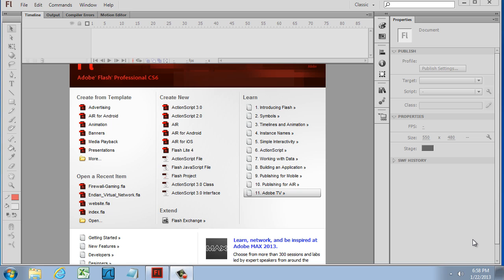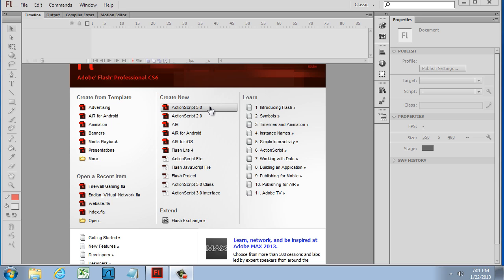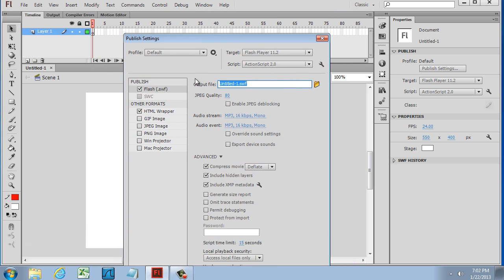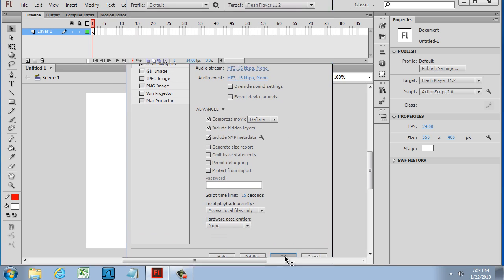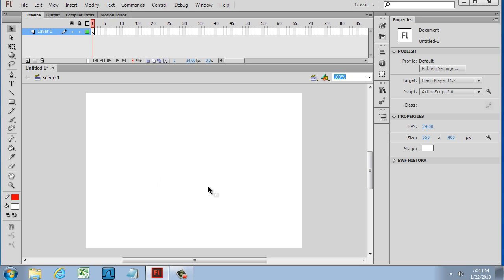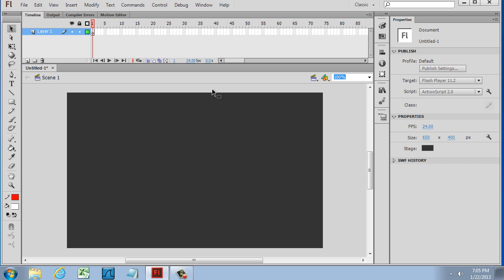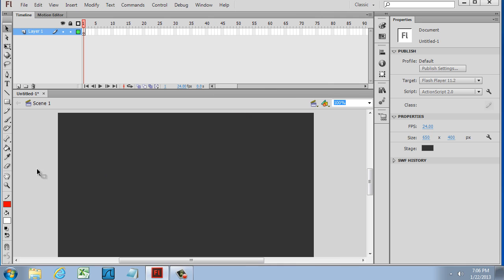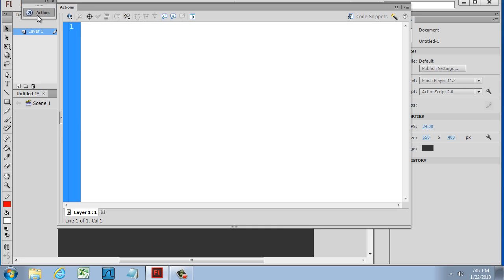The Flash CS6 Interface for Beginners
- This is the first in a series of tutorials for beginners on web game programming using Flash Professional CS6 and other technologies. This tutorial covers launching Flash, setting the Actionscript language version as well as organizing the Flash interface.